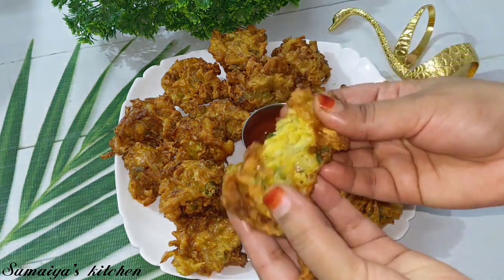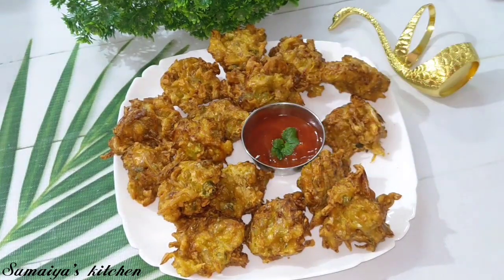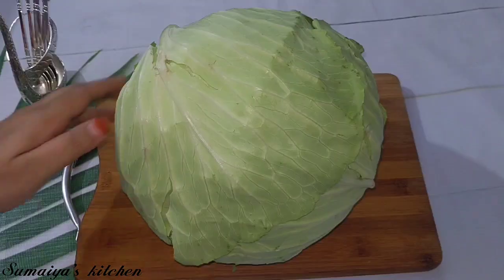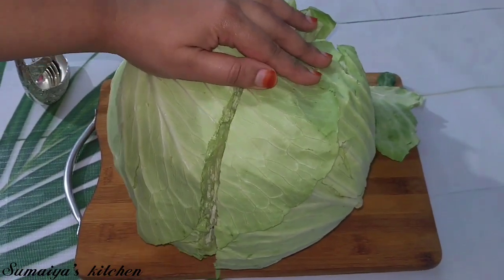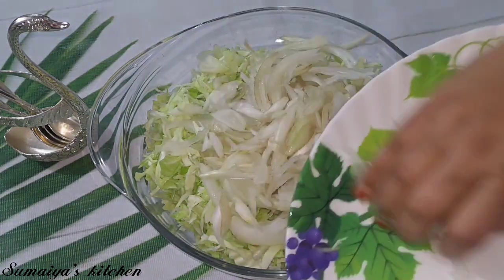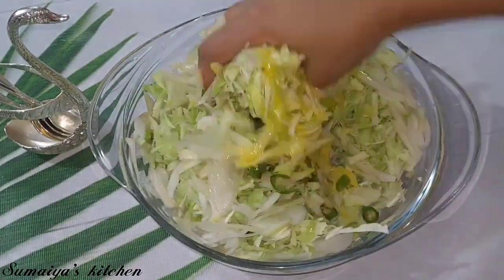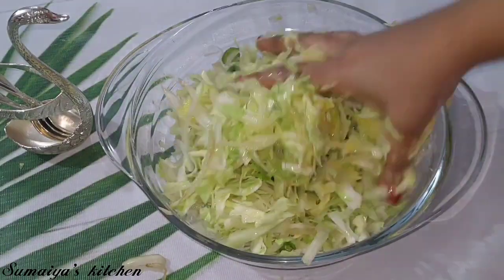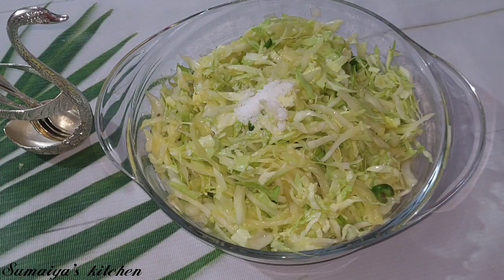অনেক বেশি মজার মুচমুচে বাঁধাকপির পাকোড়া রেসিপি | Crispy Cabbage Pakora | How to Make Cabbage Pakora